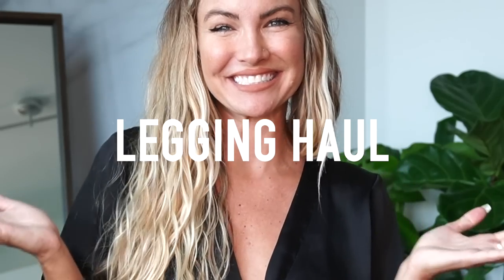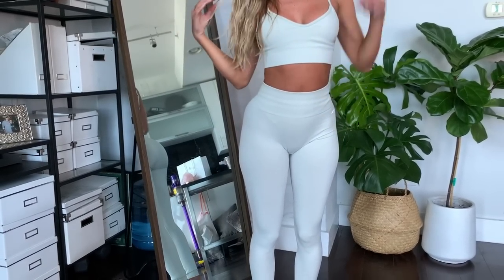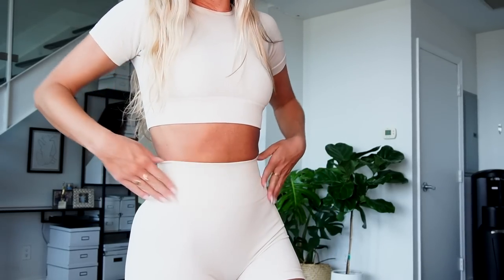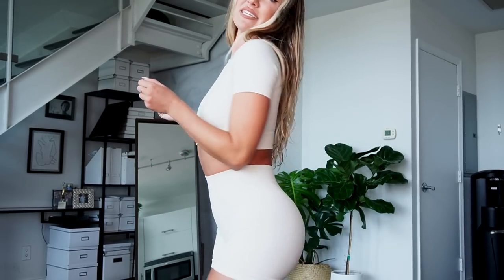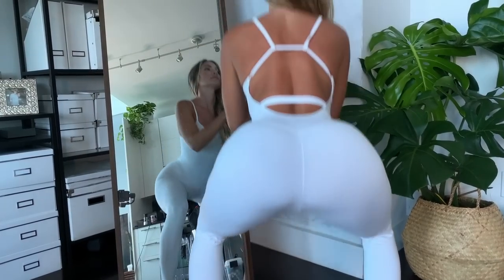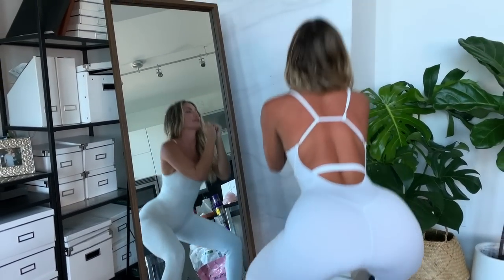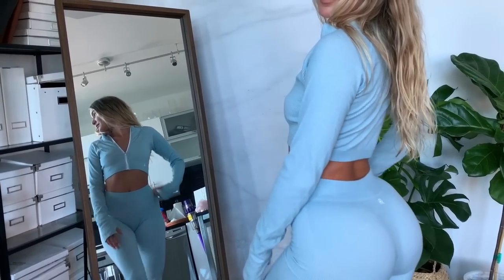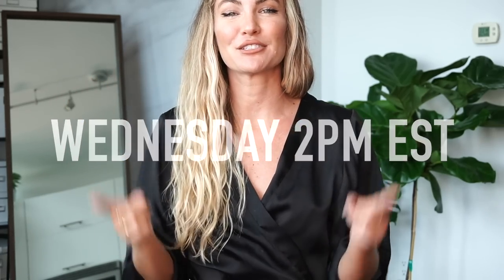Legging Haul: Affordable Activewear Brands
Welcome Back!

Today I'm featuring affordable activewear brands:

Bo and Tee- XS
Navigation- XS
Workouts By Katya- S